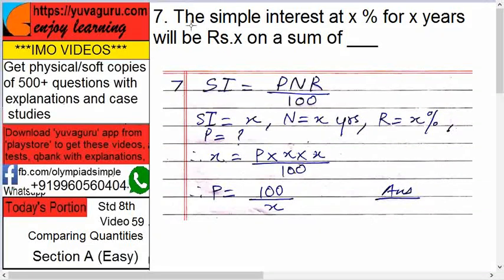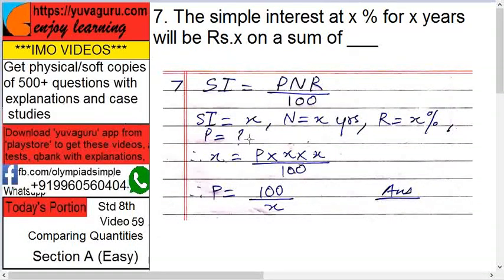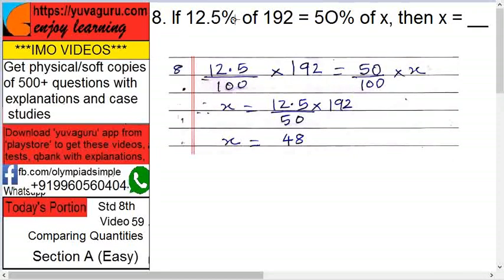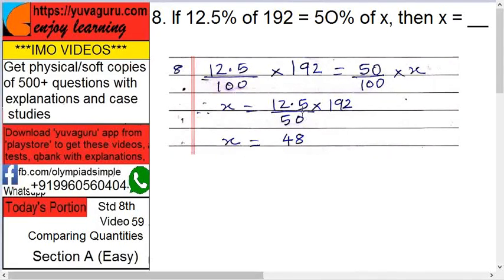59 IMO Int Maths Olympiad Video Std 8 Comparing Quantities freeVideo1 by Vishal Mantri